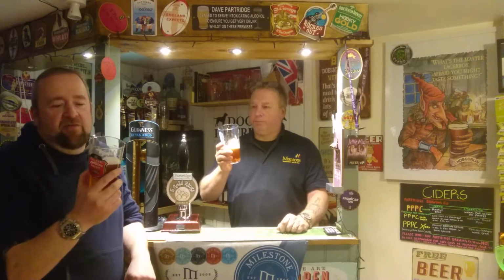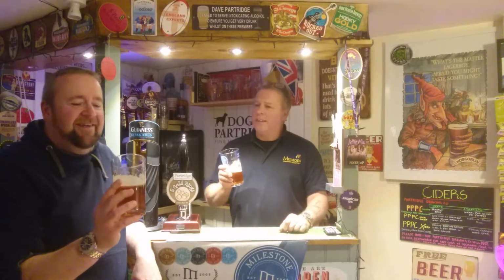Beer kit tasting reviews of Milestones Loxley and one of our own,5 gold rings